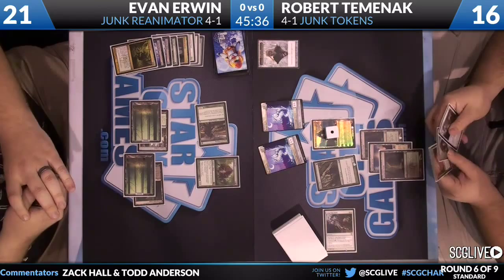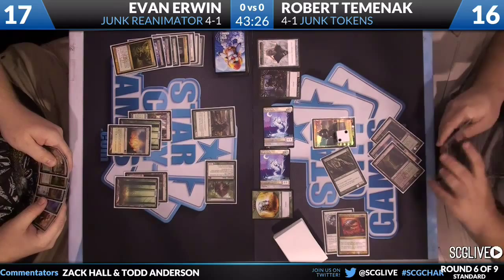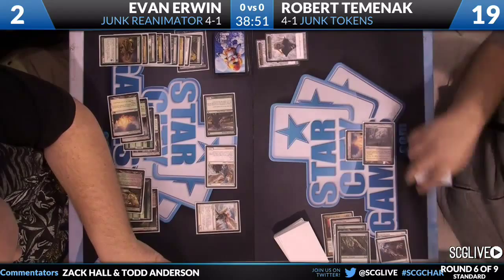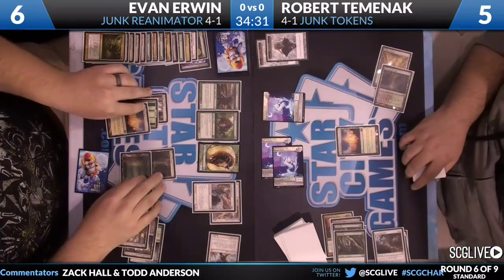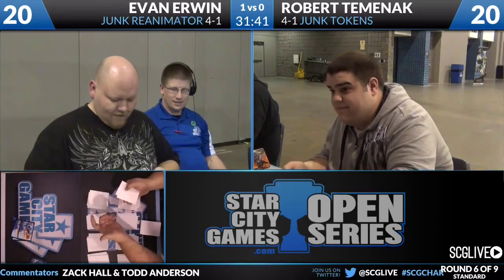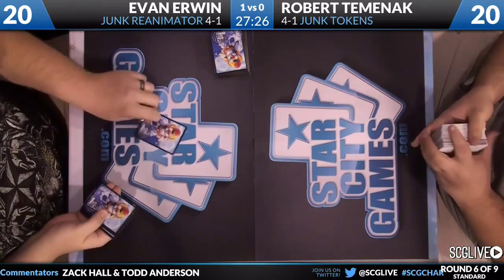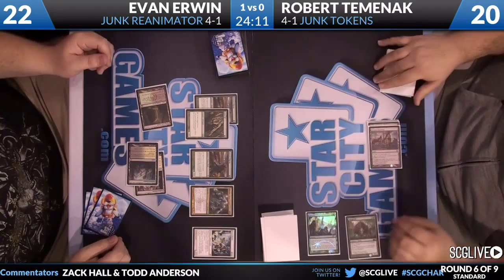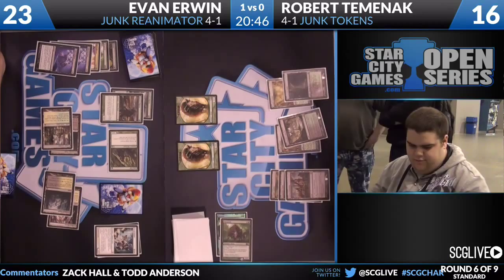SCGCHAR - 2013 - Standard - Round 6 - Evan Erwin vs Robert Temenak